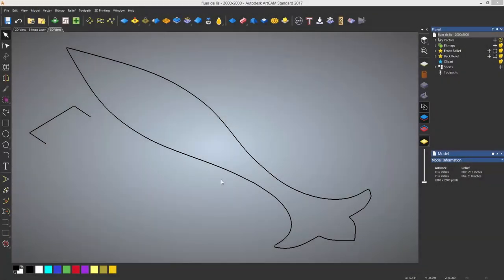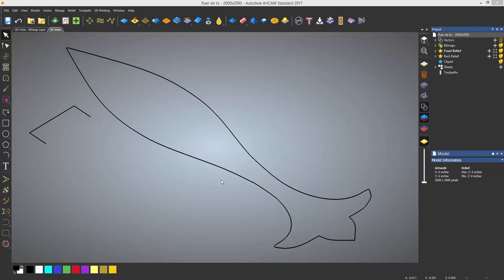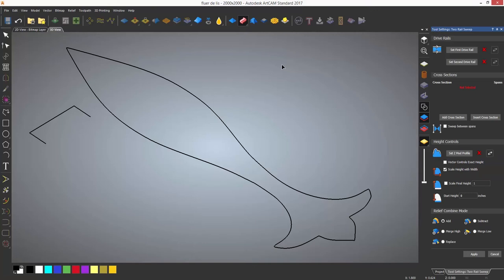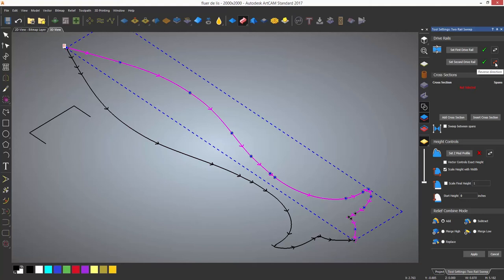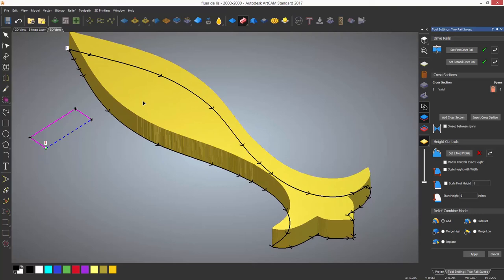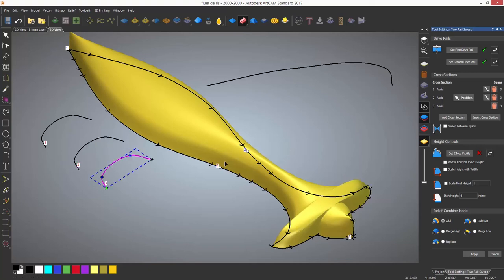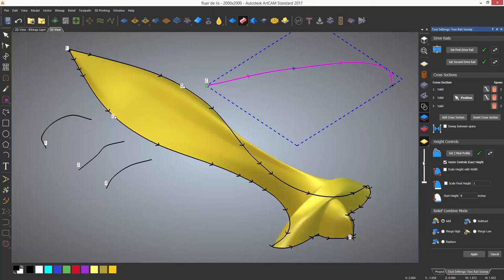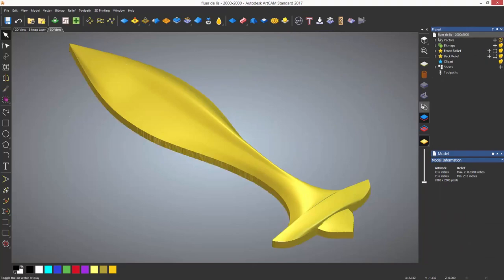ArtCAM Standard Tutorials - 3.5 Two Rail Sweep